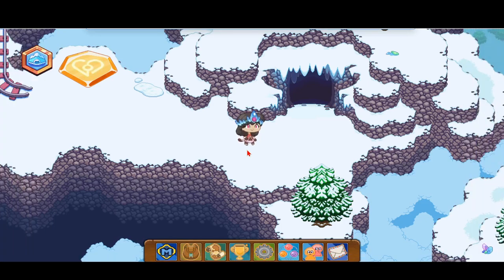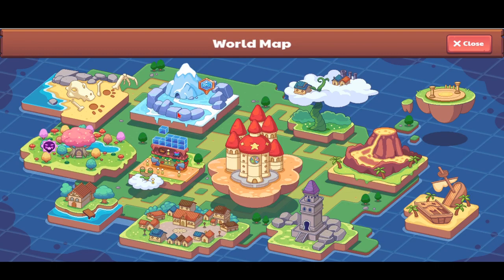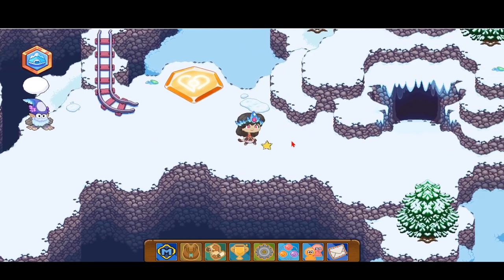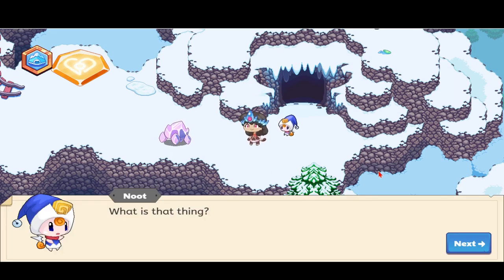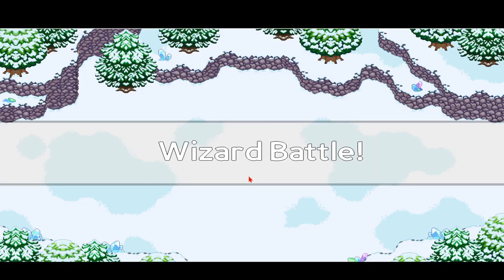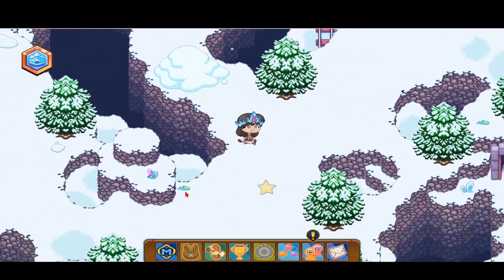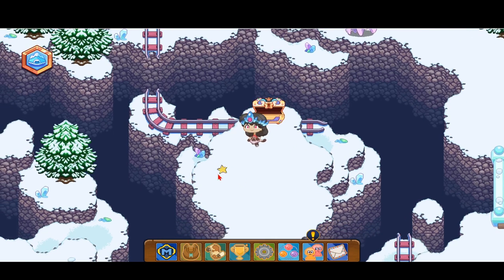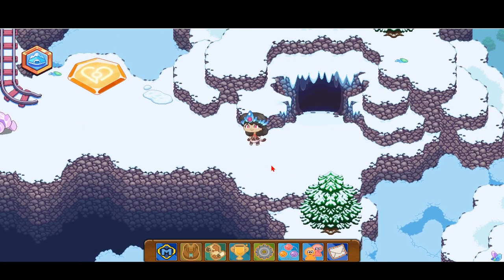Prodigy Math Game | How to Get the Mine Cart Furniture Crystal Caverns!!!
Hi Guys,
Watch this video to find out how to get the Mine Cart furniture which is house item in the Crystal Caverns Adventure of PRODIGY.

I really appreciate it and would help in channel growth and would give me inspiration to keep making more awesome prodigy videos.